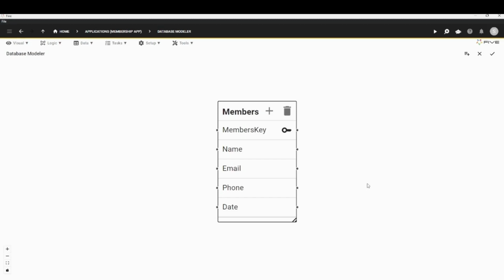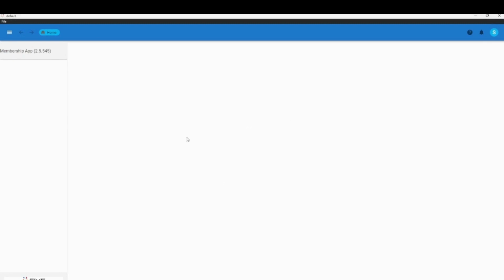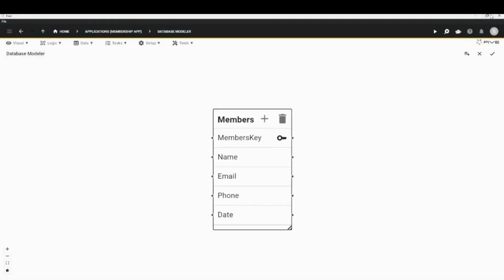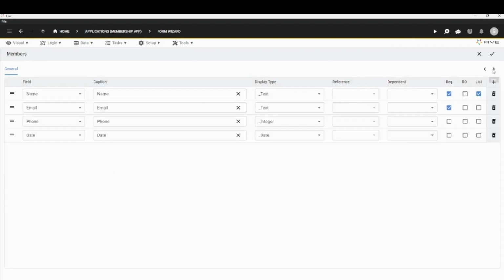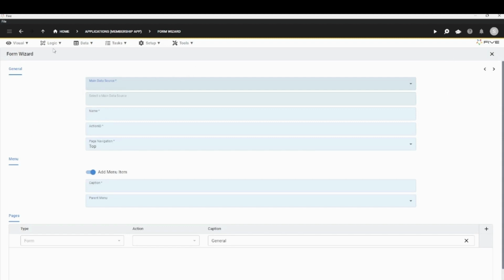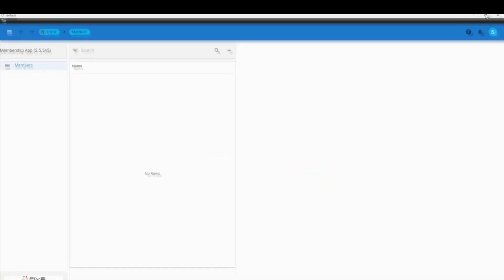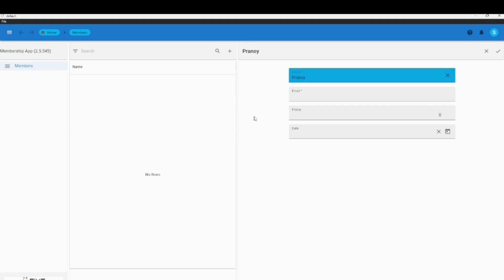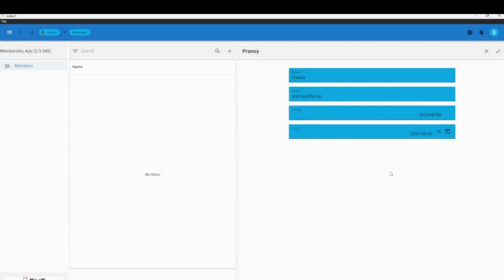Creating A Membership App | Step 2: Forms | Five.Co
In this video, you will learn how to create Forms for your database tables and use them in your end-user application.